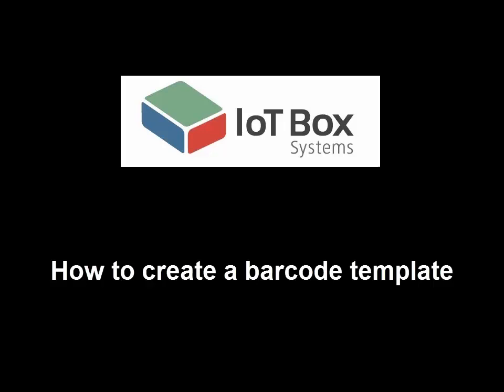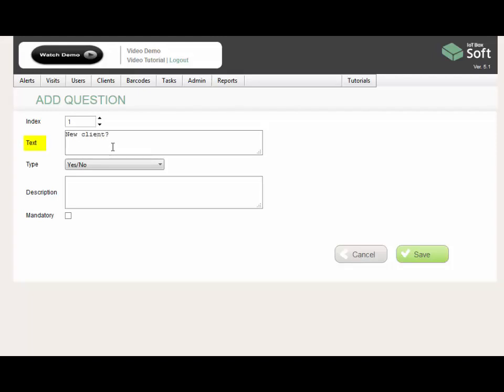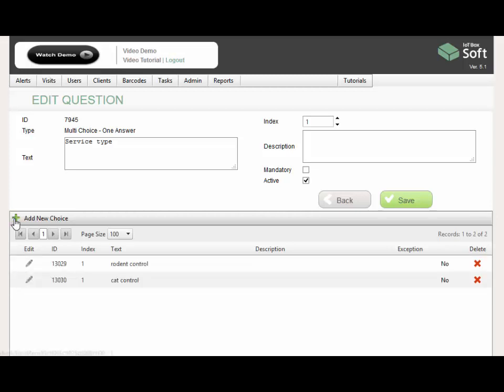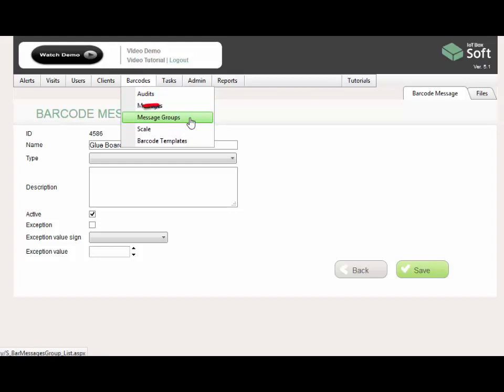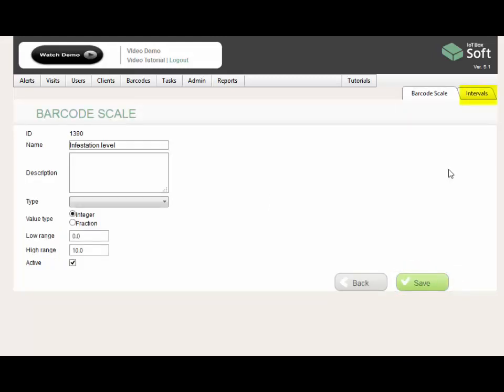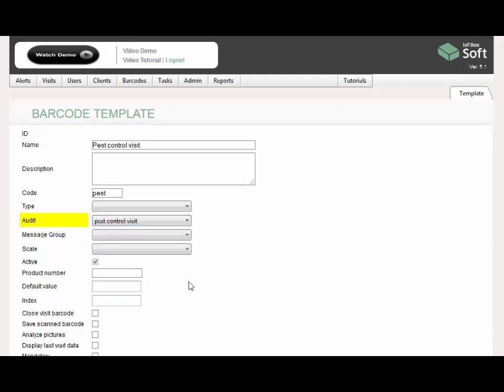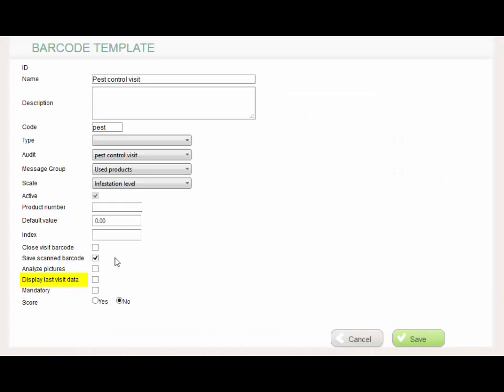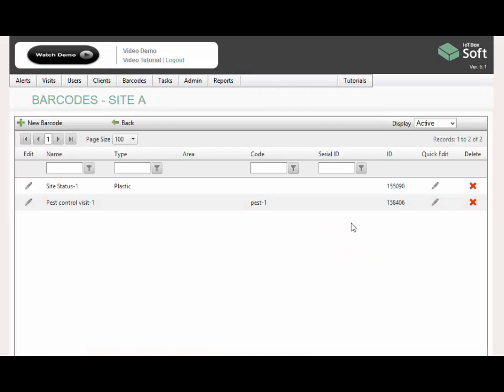IoT Box Systems- How to create a barcode template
IoT Box Systems- This tutorial demonstrates how to create a barcode template using the IoT Box Systems.
*Was last updated on version 5.1

Video content:
0:20 – Building Audits
0:39 – Survey type Audit
1:13 – Adding Questions
1:23 – Yes/No type Question
1:45 – Marking a Question as Mandatory
2:00 – Range Numeric type Question
2:27 – Multi Choice type Question
3:13 – Creating Messages
3:49 – Message Files
4:27 – Creating Message Groups
4:43- Adding Messages to a Message Group
5:13 – Creating Barcode Scales
5:34 – Value type
5:55 – Adding Intervals
6:45 – Creating Barcode Templates
7:05 – Barcode Code
7:13 – Selecting an Audit, Message Group and Scale
7:45 – Default Value
7:55 – Barcode Index
8:08 – Close visit Barcode
8:23 – Save scanned Barcode
8:48 – Display last visit data
9:04 – Marking the Barcode as Mandatory
9:19 – Barcode Info
10:00 – Creating Client Barcodes from a Barcode Template